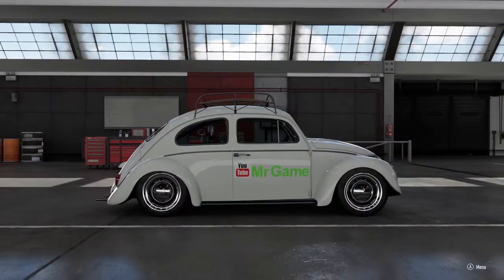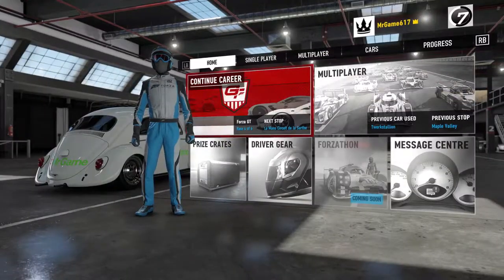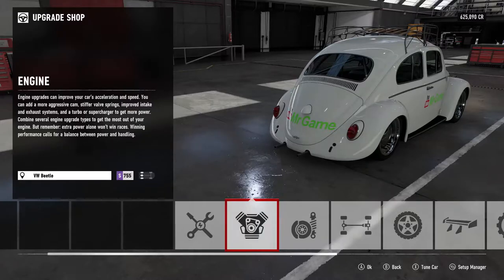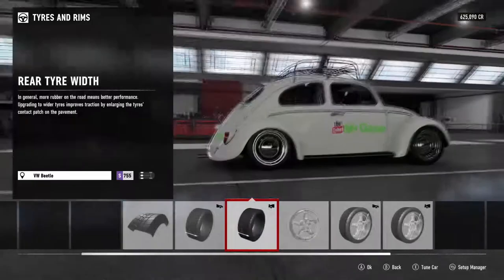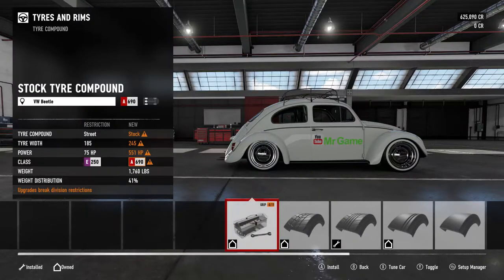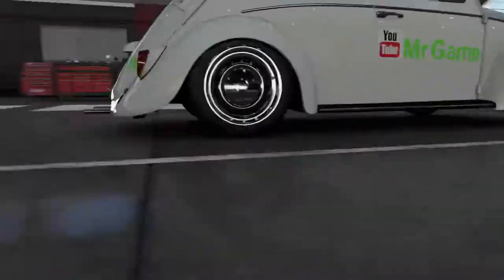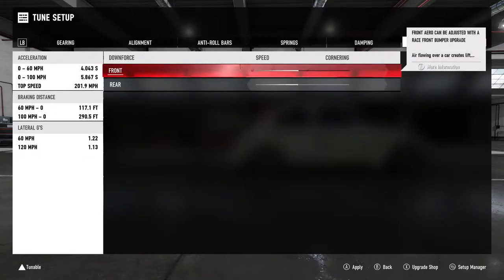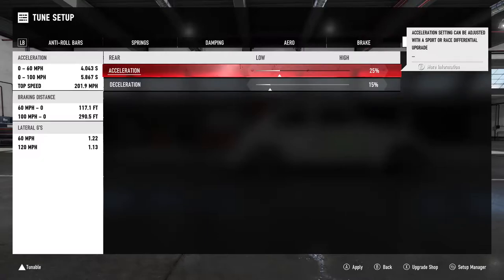Forza 7 VW Beetle Drift Build Guide Tune Thrustmaster GoPro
Its The Build I have wanted to do since I first got the game and I finally got round to doing and its just so much fun suprisingly you can really get some nice angles with it if you like it please smash like button and subscribe for more

Current Wheel Setup
Tmx thrustmaster
T3PA PRO Pedals
PC Spec i7 6700k overclocked to 4.7ghz
DDR4 16GB Hyper X fury
Corsair H110i v2
Asus Z170 Pro Gaming Motherboard
Asus 1080TI oc
Corsair 800w 80+ Power Supply
120gb ssd
2tb Hard drive
Gamemax Falcon Case
Acer 27" 1080p 75hz Monitor